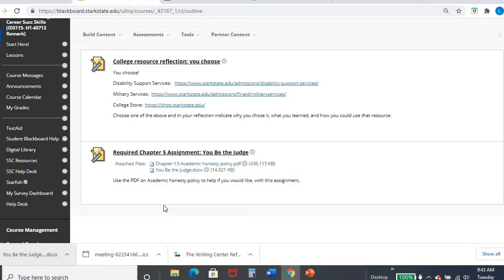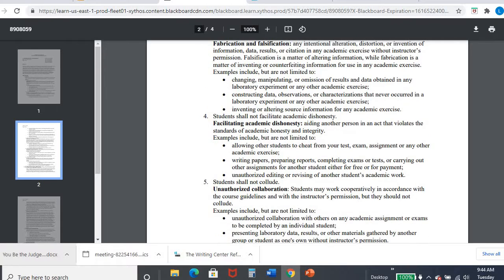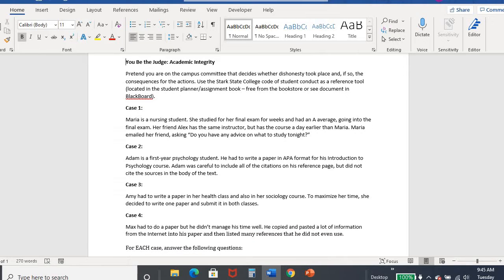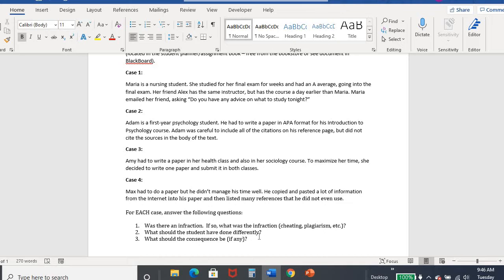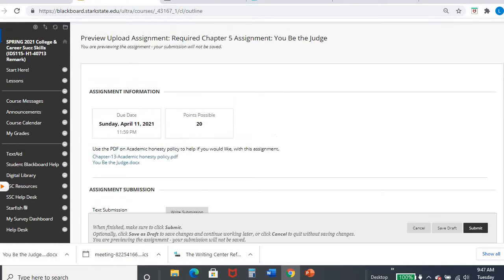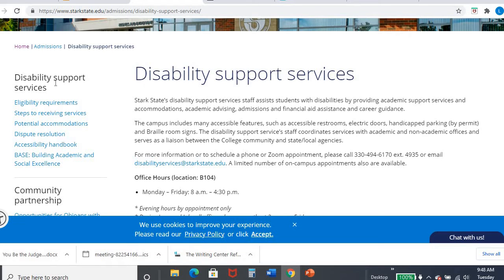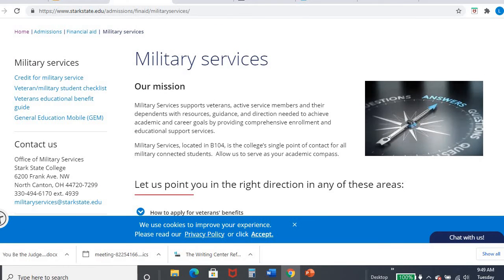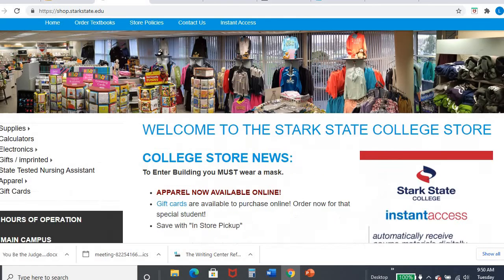College Success Spring 2021 Week 11 Part 2 Video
Chapter 5 Part 2 (Week 11)